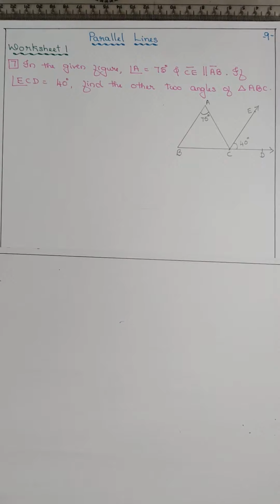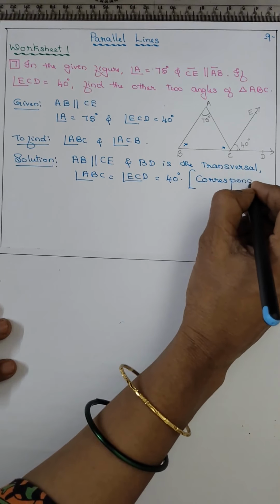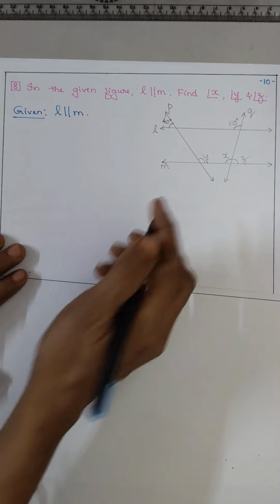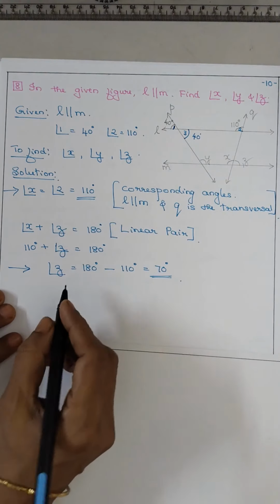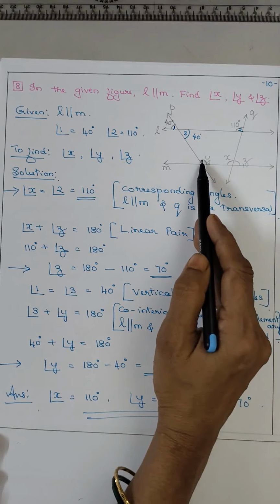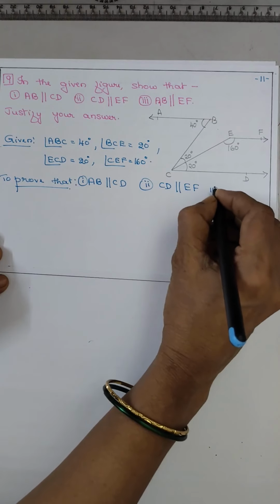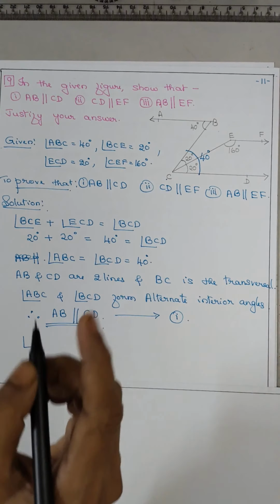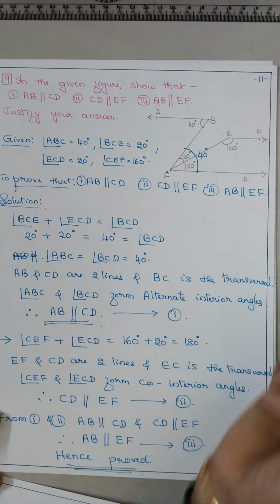8th Std. ( DAV Syllabus) PARALLEL LINES W.S.1 (part 3)